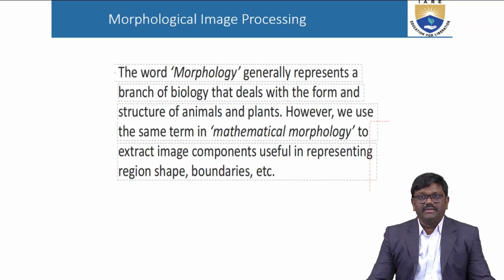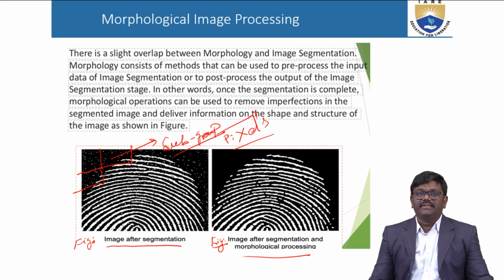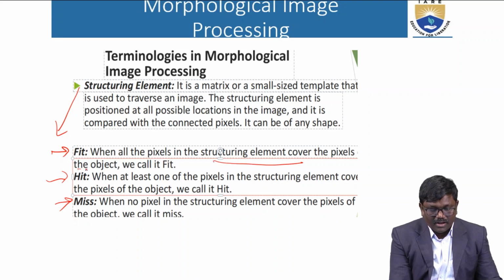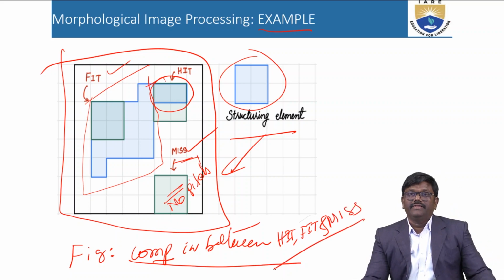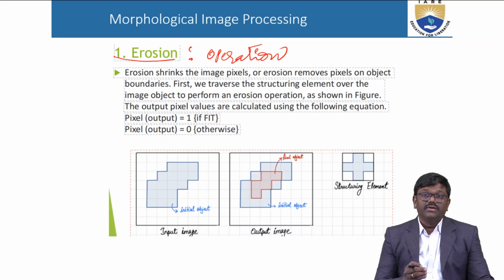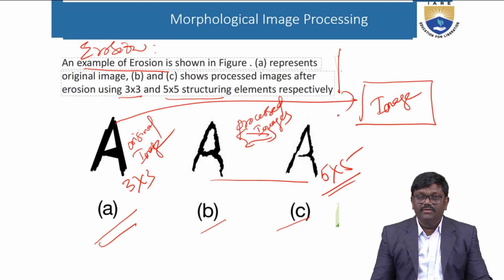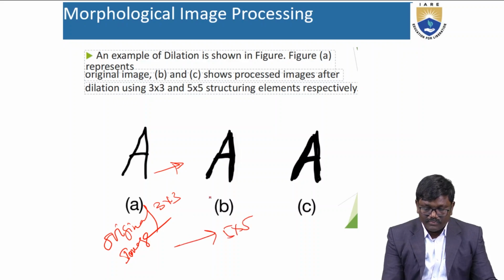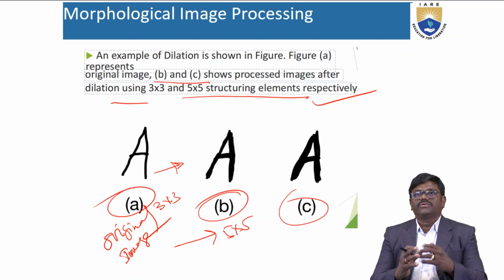Morphological Image Processing by Dr. B Polaiah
Morphological Image Processing by Dr. B Polaiah | IARE

Telangana, India.